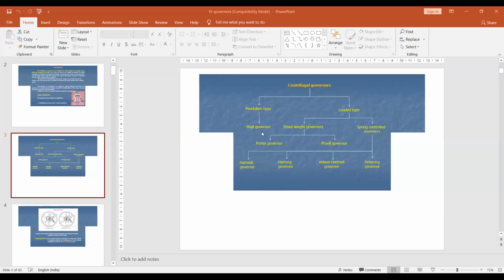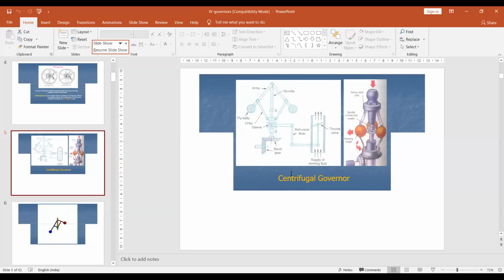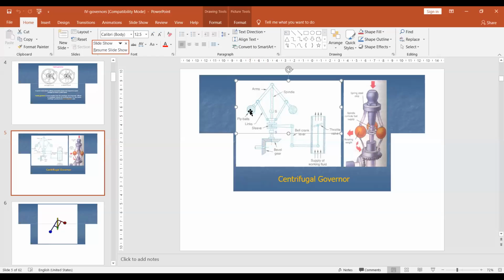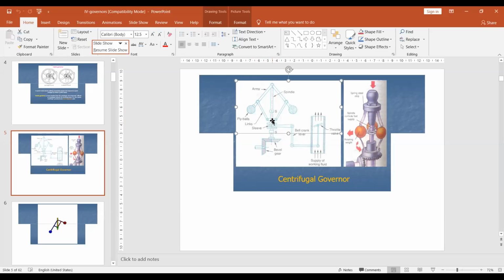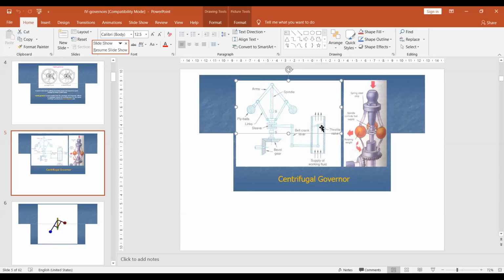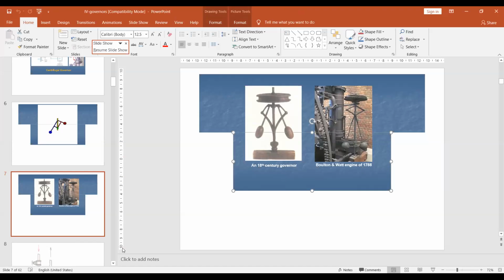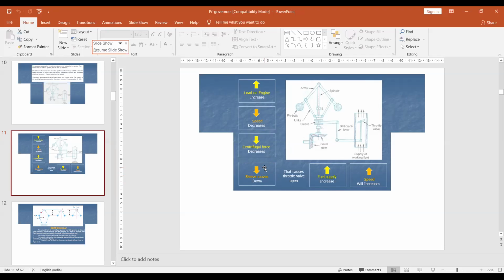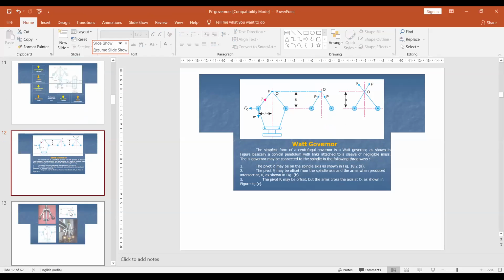DOM- 4.1 introduction of governors